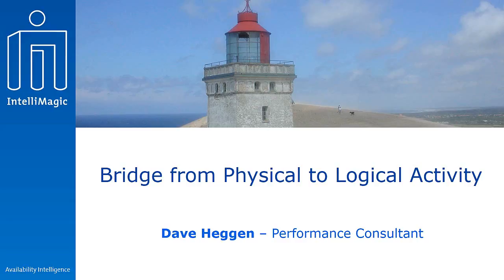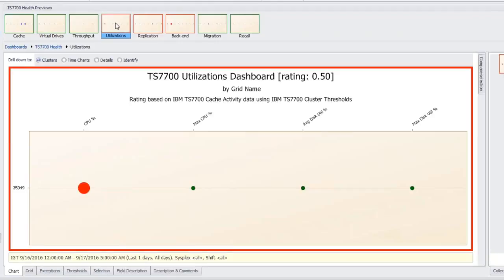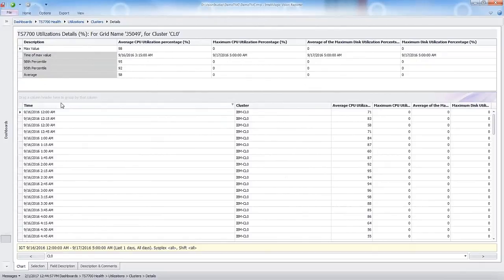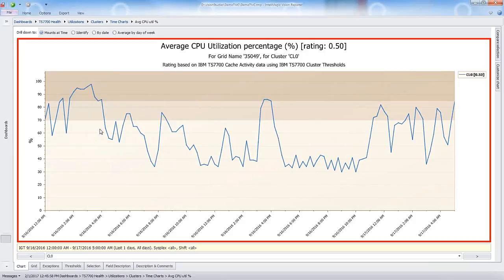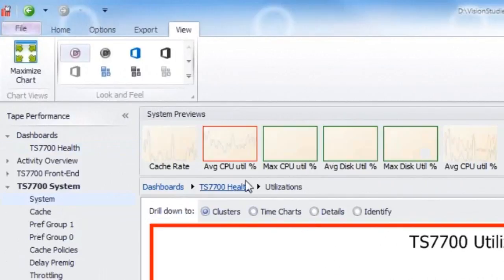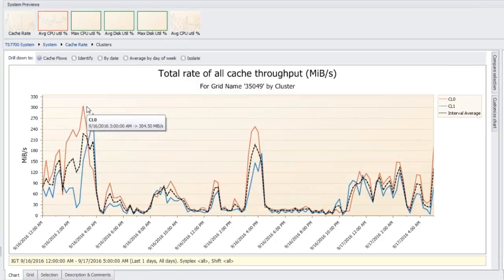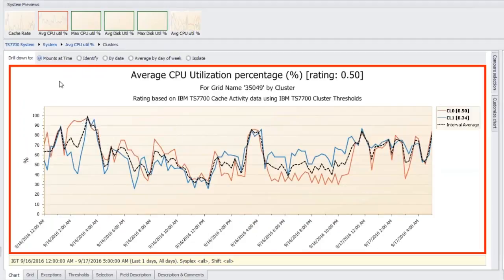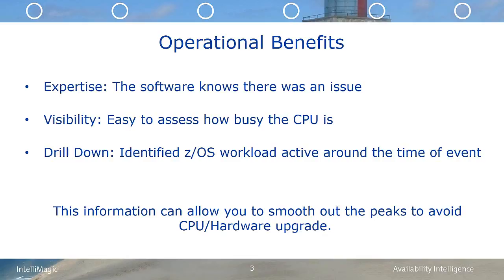Bridge From Physical to Logical Activity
This video demonstrates the characterization of a problem flagged for a TS7700 (CPU Utilization) and shows the link to then discover the host activity present when the worst of the incident occurred. This information may allow you to adjust the scheduling of portions of this work to avoid too much work scheduled at the same time.